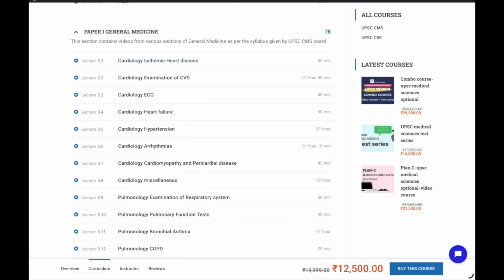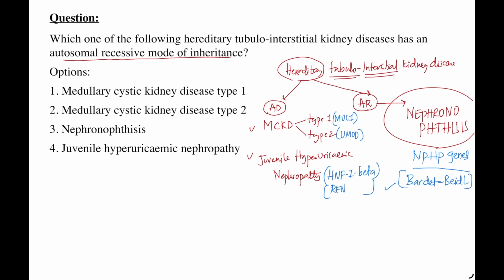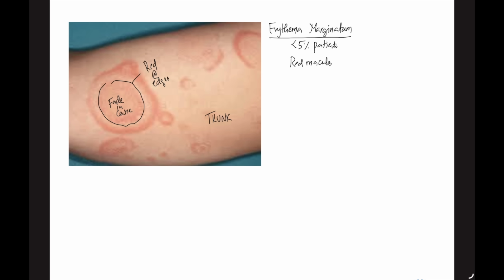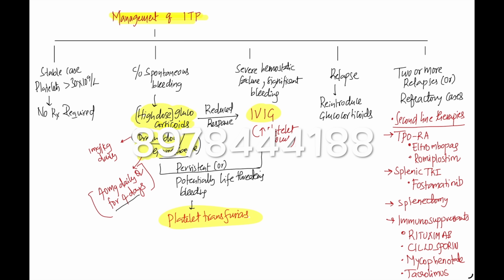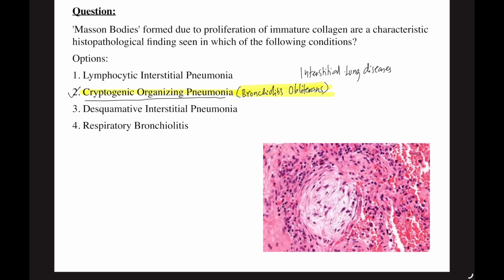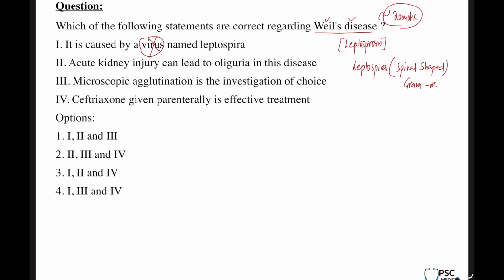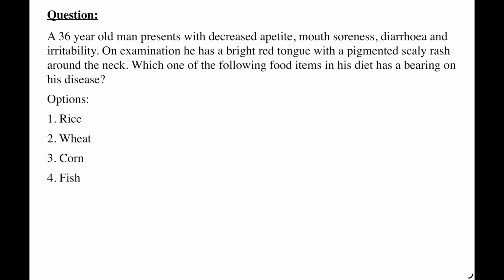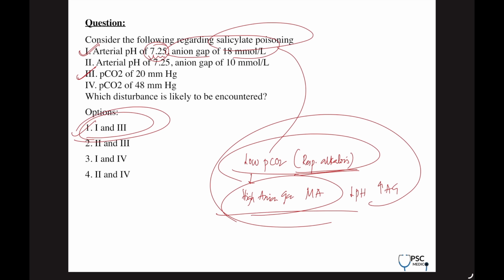UPSC CMS 2025 Solved paper | Detailed explanations | General Medicine | UPSC MEDICO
Click here if you are looking for UPSC CMS exam related guidance / Coaching support

upsc.medcampus.io